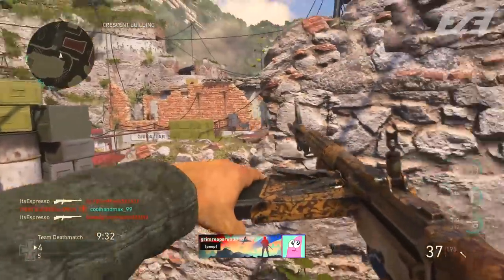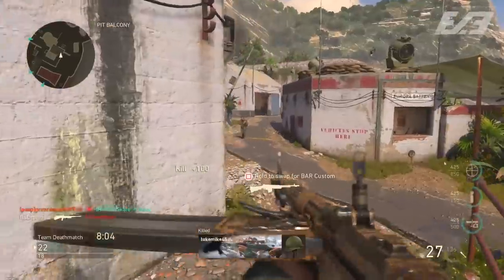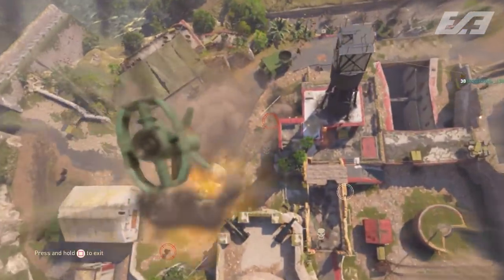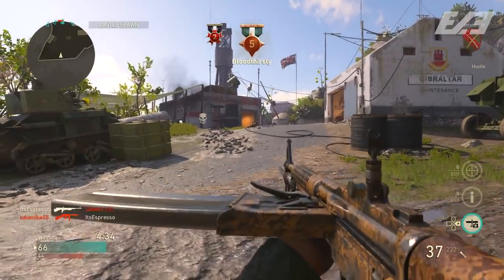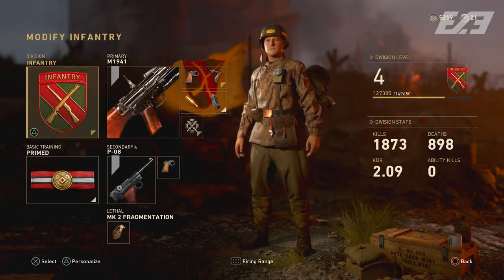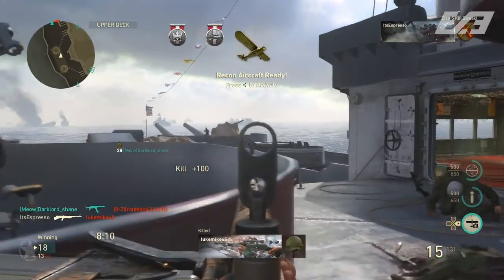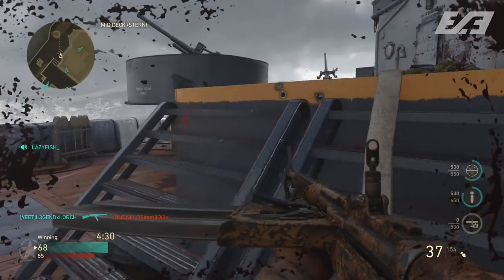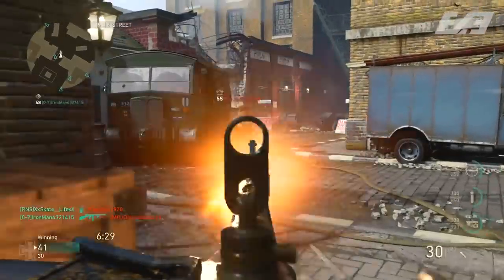The Best Weapon NO ONE IS TALKING ABOUT In COD WW2...